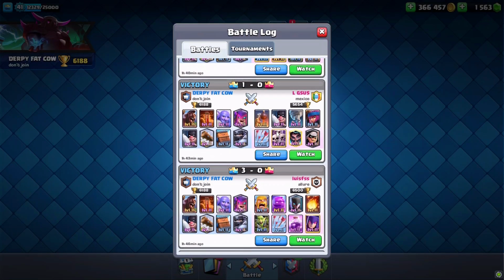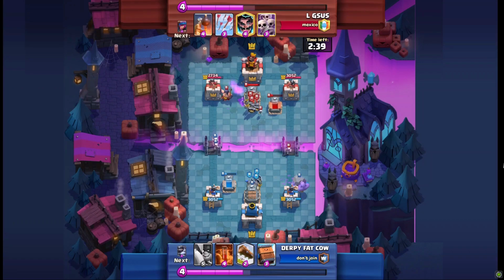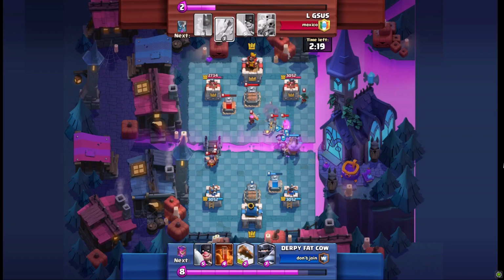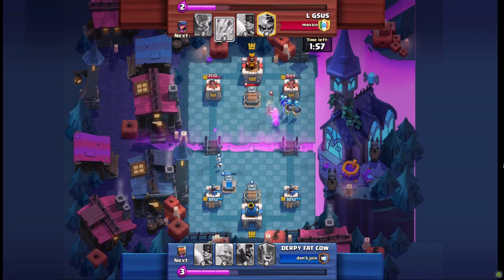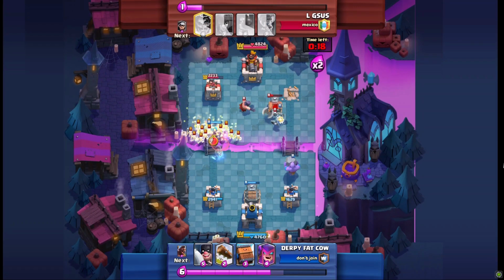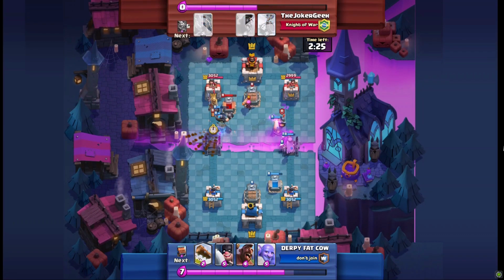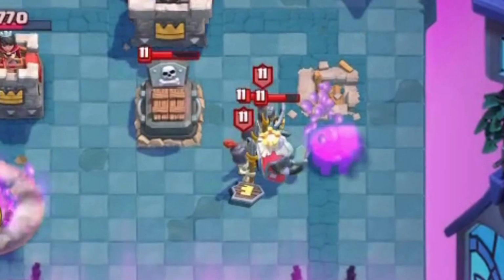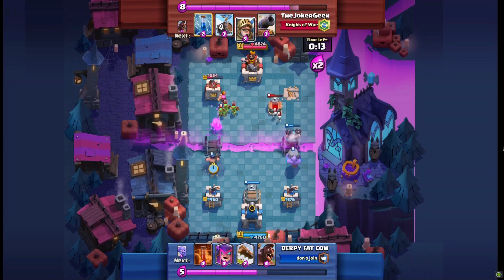The Best Disturbed Graves Deck In Clash Royale!